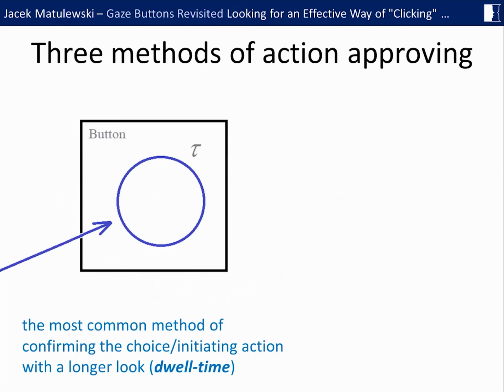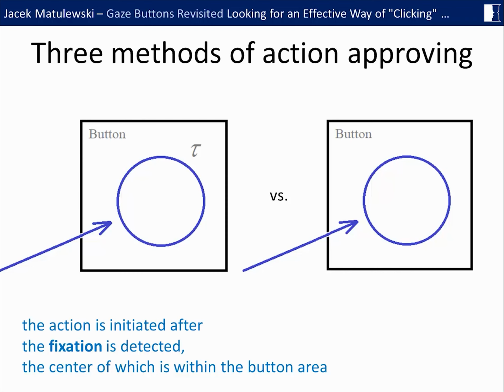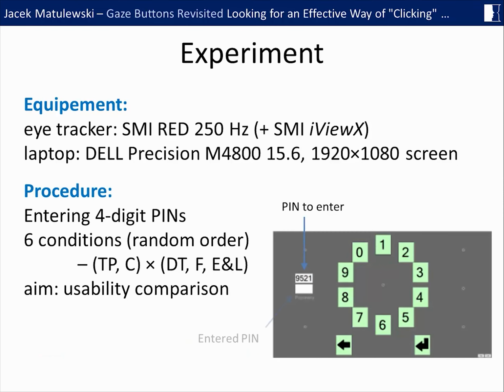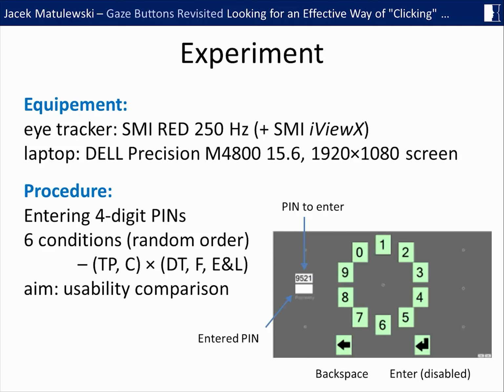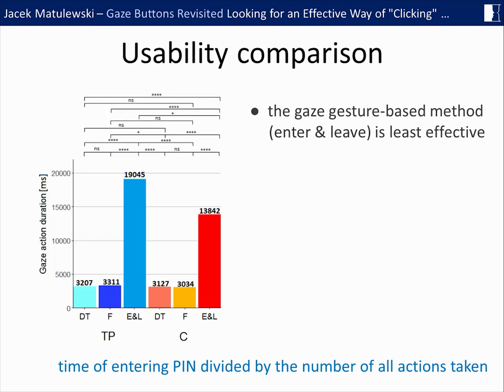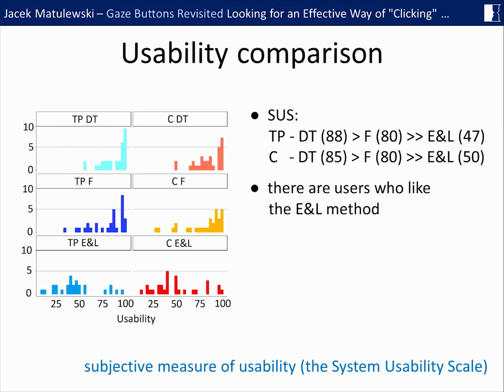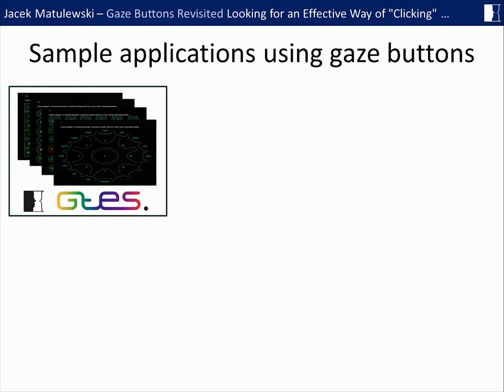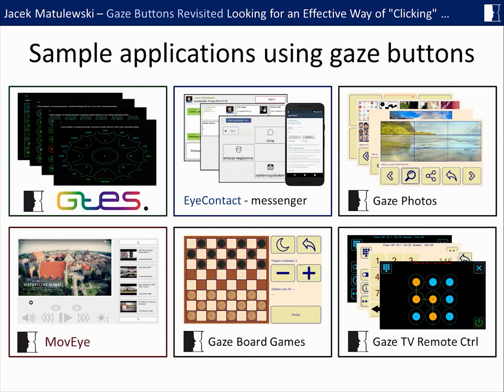KES 2022 - Gaze Buttons Revisited. Looking for an Effective Way of "Clicking" without the Mouse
Paweł Drojecki, Wojciech Sobczuk, Jacek Matulewski